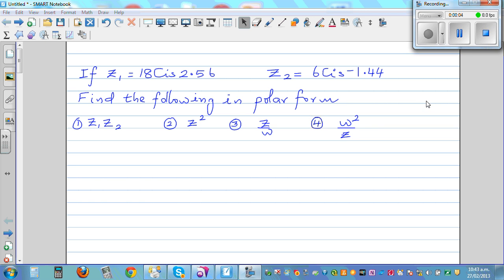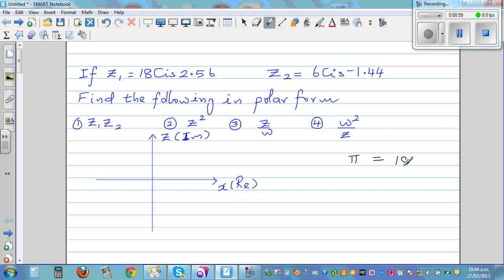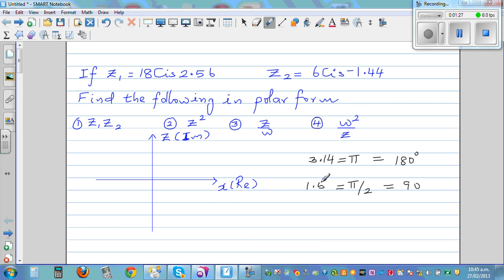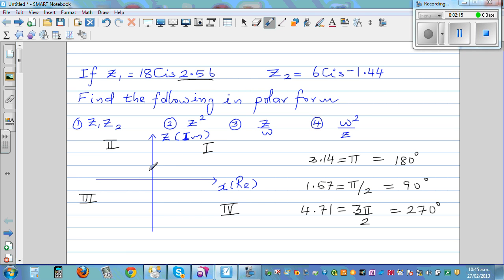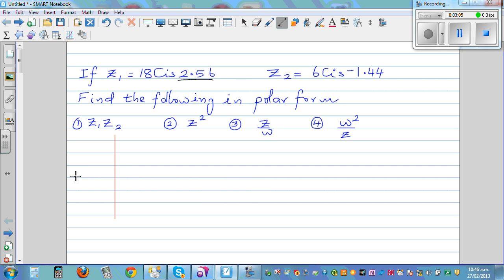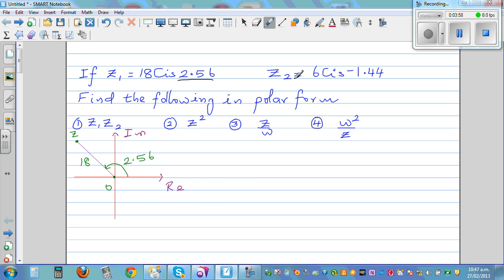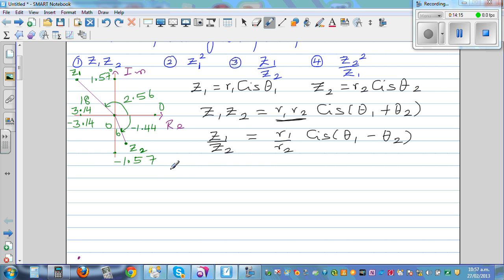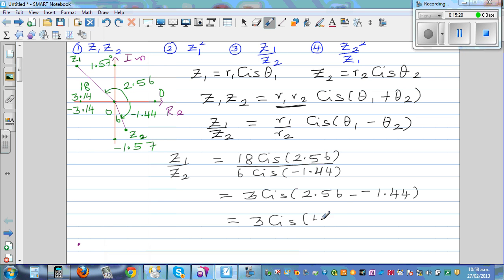Multiplying and diving complex numbers in polar form r Cis (θ)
In this video I have shown how to multiply and divide complex numbers given in polar form  r Cis (θ)